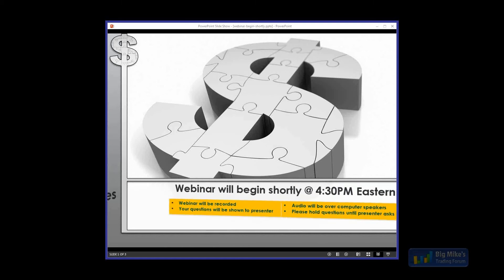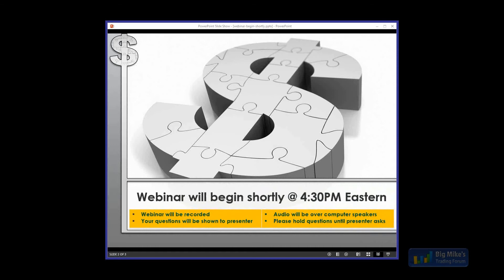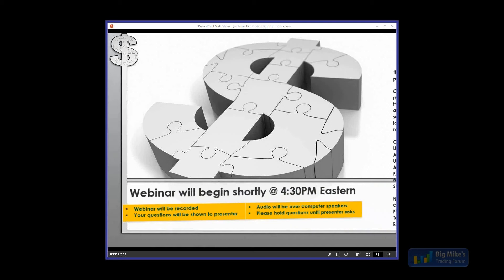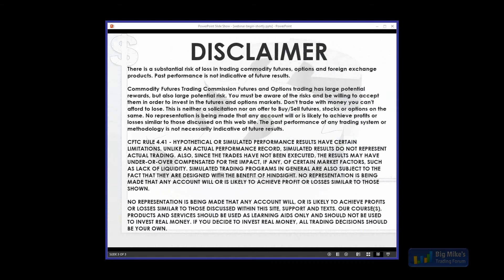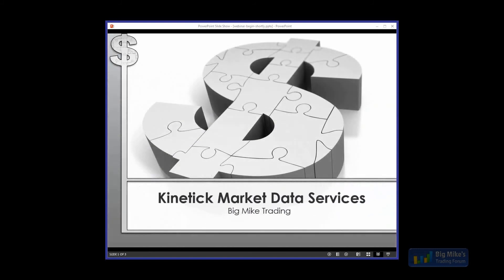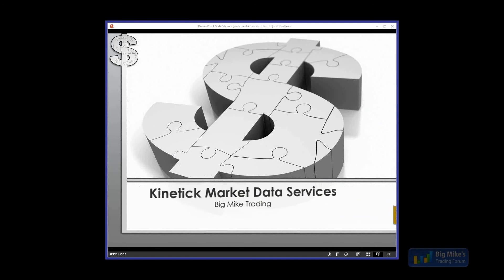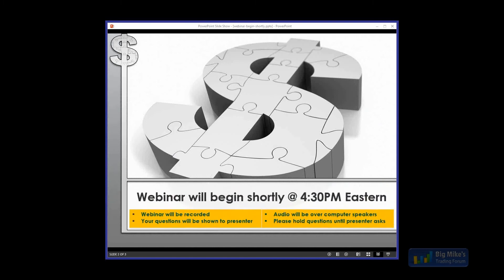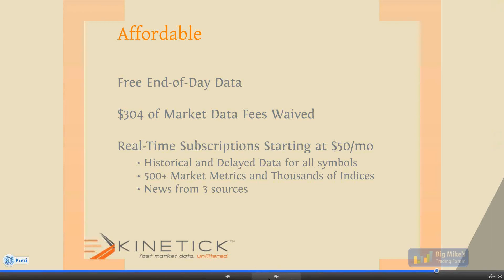Kinetick Market Data Services and NinjaTrader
for more futures trading webinars.  This webinar was originally uploaded to our old BMT channel on May 22 2013.

Ryan from Kinetick talks about the advantages of using Kinetick and NinjaTrader